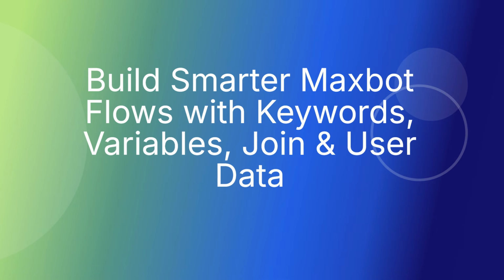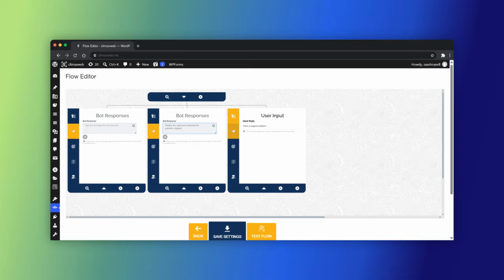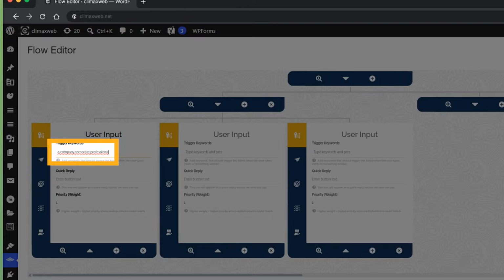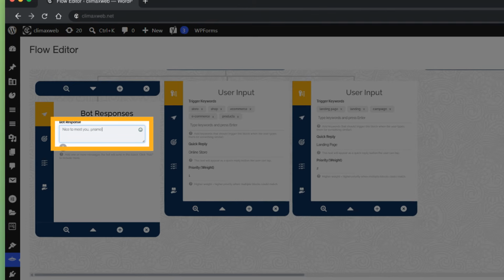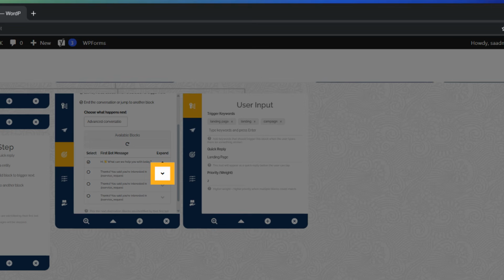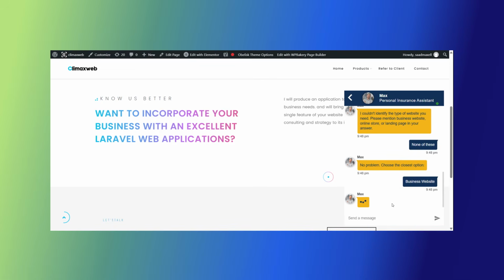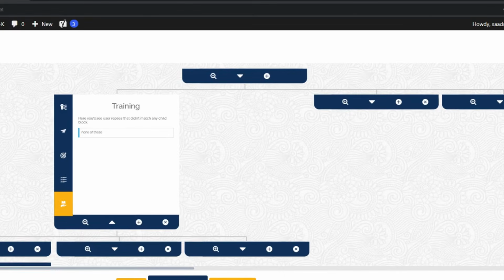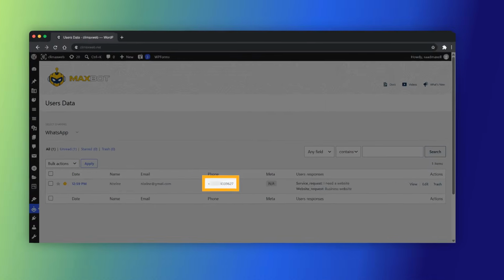Build Smarter Maxbot Flows with Keywords, Variables, Join & User Data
Learn how to build a more advanced chatbot flow in Maxbot using saved responses, keyword-based routing, fallback logic, rich content, Join blocks, and user data.

In this tutorial, you'll create a complete conversation flow that starts with quick reply choices, stores the visitor's selection in a variable, reuses that value in bot messages, and routes website requests based on keywords.

You'll also see how Maxbot handles unmatched replies using fallback messages, retry limits, and quick replies, how different conversation branches can be merged using the Join block, and how rich-content formatting can be used to create more engaging responses.

The finished flow is then tested through both the Maxbot web widget and WhatsApp.

You'll also learn how unmatched messages appear in the Training tab, how collected data can be filtered by channel, and how Maxbot automatically captures the user's phone number when the conversation comes from WhatsApp.

In this tutorial:

Save quick reply selections to the database
Store values such as service_request
Reuse saved variables in bot responses
Route free-text replies using Keywords Based blocks
Configure fallback messages
Set retry limits
Display quick replies after unsuccessful matches
Save keyword-based replies
Create rich-content messages
Use formatting such as @-Strong and @-LineBreak
Connect multiple paths using the Join block
Use Extend to continue conversation paths
Capture the user's name and email
Test the flow in the web widget
Test the same flow through WhatsApp
Review unmatched replies in the Training tab
Filter captured data by Web Widget or WhatsApp
Automatically capture the WhatsApp phone number

Maxbot helps you build structured, rule-based chatbot experiences directly inside WordPress without relying on generative AI.